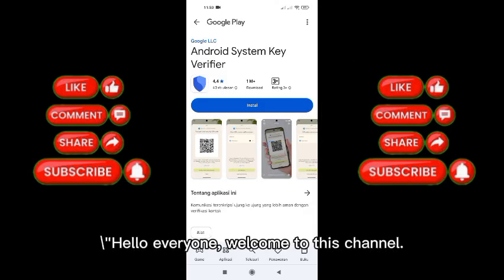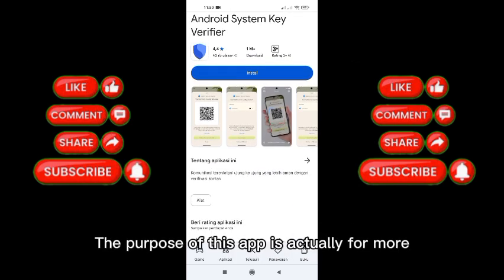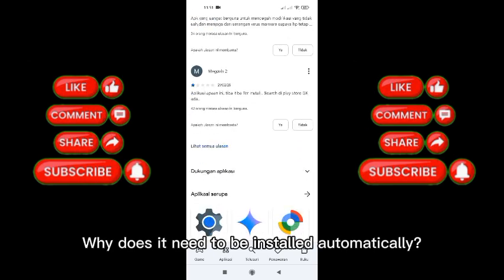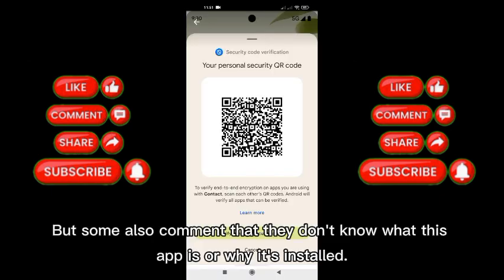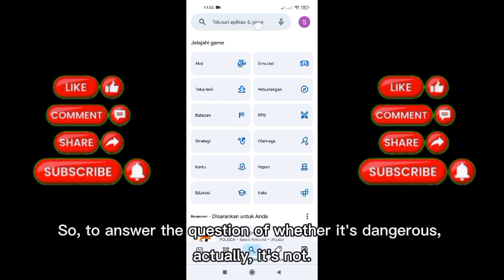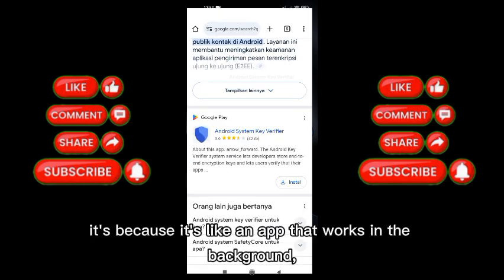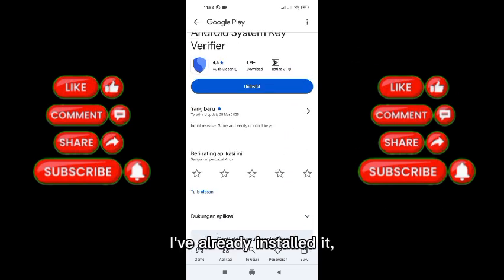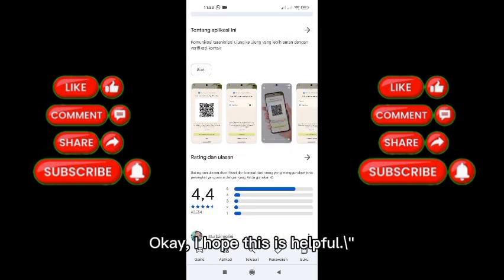What is the Android system key verifier? Why is it on my device?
The Android System Key Verifier is a new system app that Google is automatically installing on some devices to improve the security of end-to-end encrypted messaging apps. It enables users to verify their contacts' public keys, ensuring they are communicating with the intended recipient. The app facilitates key verification through methods like QR code scanning or number comparison, aiming to standardize the process across various messaging apps. While it doesn't offer AI-driven analysis like Android System SafetyCore, it plays a crucial role in enhancing the security of encrypted communication. and thanks very much.